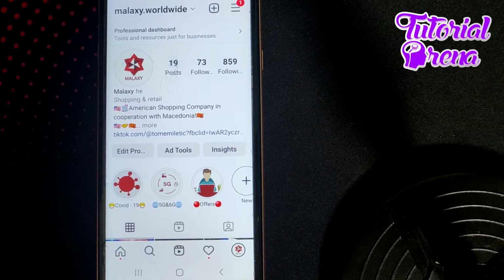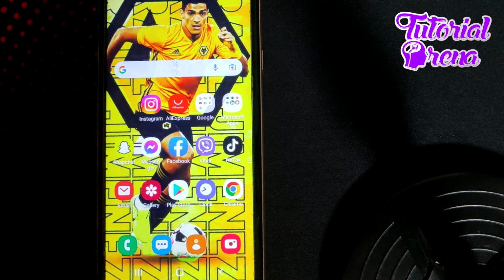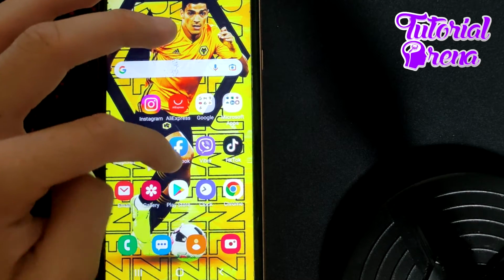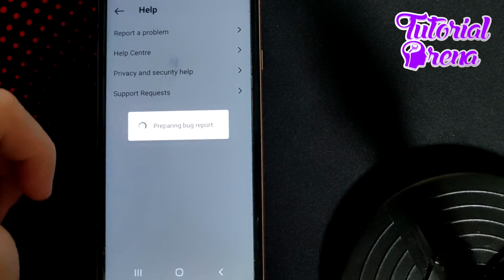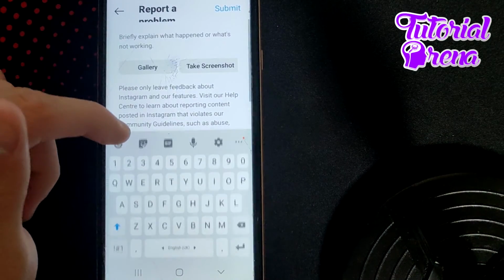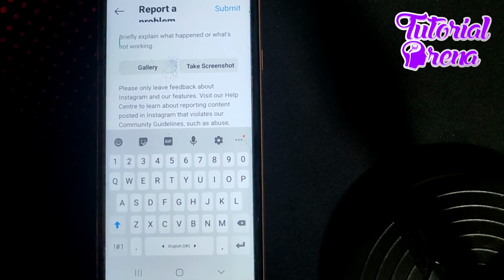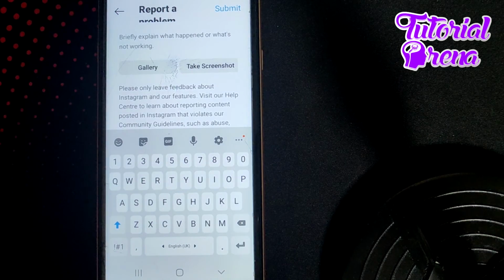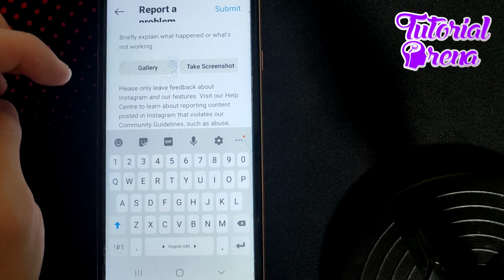Reply Option Not Showing in Instagram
Hey Everyone, Welcome to Tutorial Arena! In this video, I'm going to Show you reply option not showing in instagram.